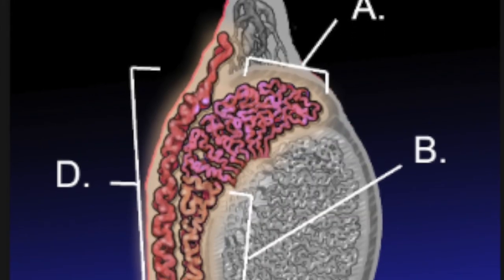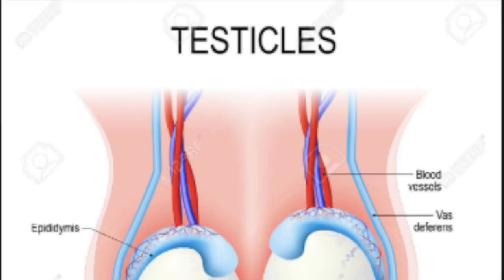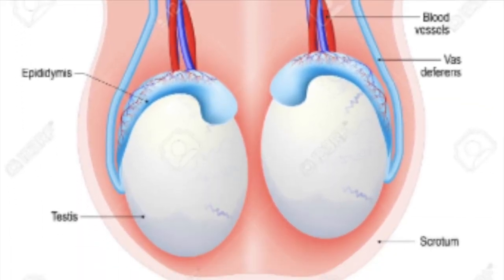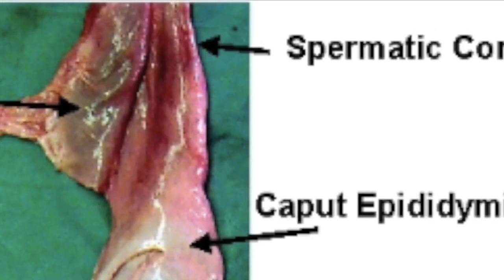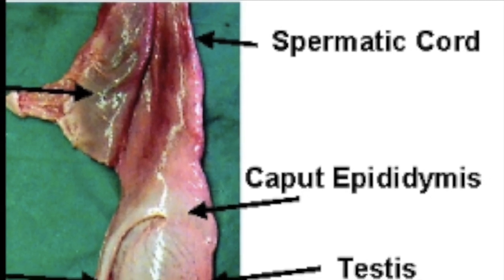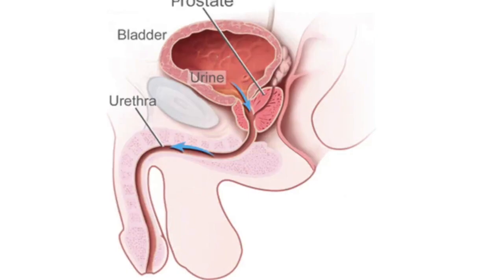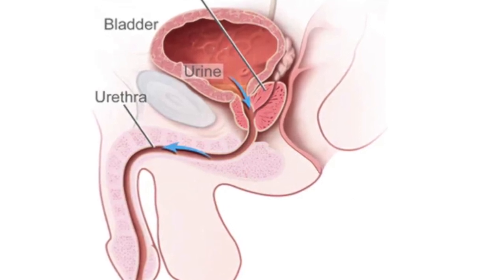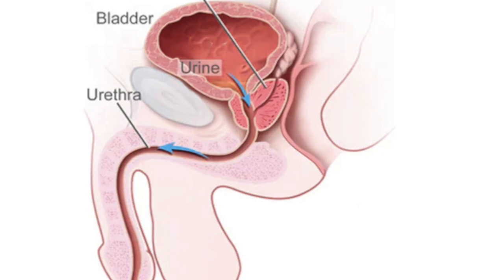last anatomy video ;(